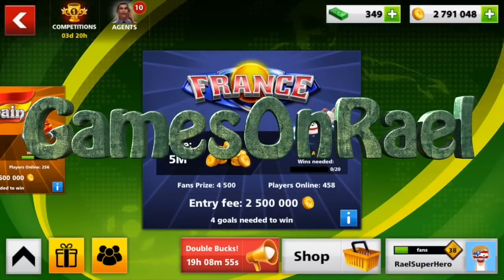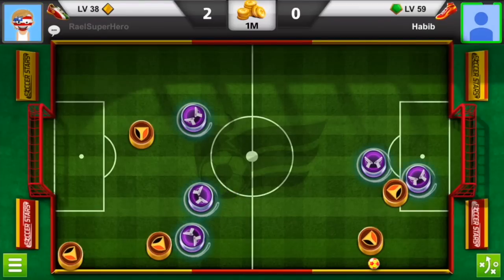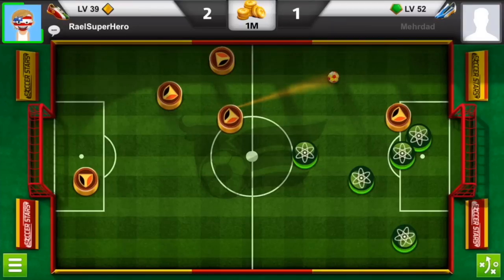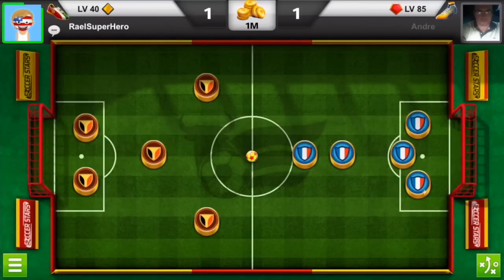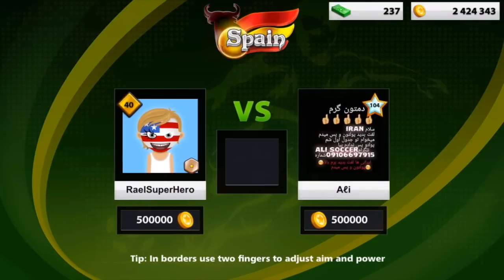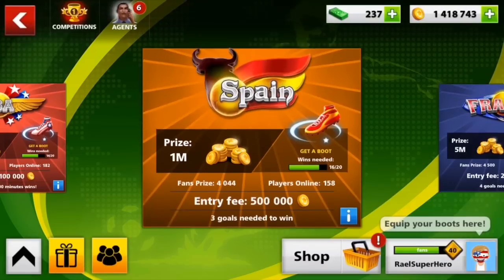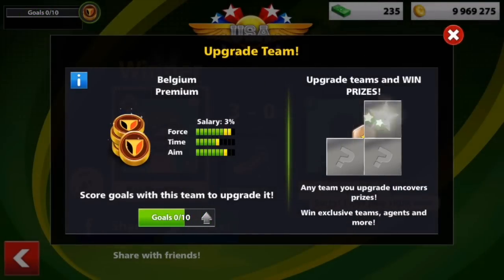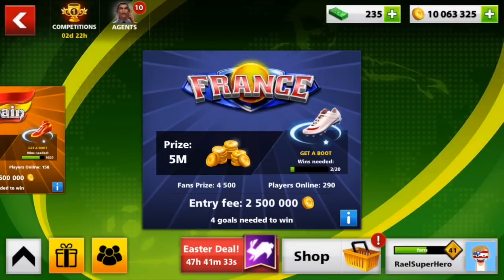Soccer Stars : Road To 10M Coins - Almost Quieted Played ALL IN - Final Part {Big Surprise}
Soccer Stars : Almost Quieted Played ALL IN - Road To 10M Coins - Final Part -  {Big Surprise} . no hack - not 8 Ball Pool - Yes France 5M .
Nica Goals . Can This Video GET 55 Likes please ?  You Guys Can Do IT I Know - Thank You So MUCH . Love U :) A+ .
8 Ball Pool 200M Giveaway & Soccer Stars 16M ACCOUNTS - Thank YOU SO MUCH

8 Ball Pool - INSANE 10th Match On SAO PAULO CHAMPIONSHIP - 8 Streaks WINING - But Why 😡 990 Cash

8 Ball Pool - BEST BREAK OFF EVER! Road To Each First Ring ON 8 Ball Pool - 8 Streaks Wins + Tips 😉